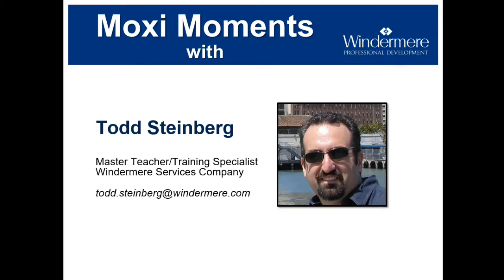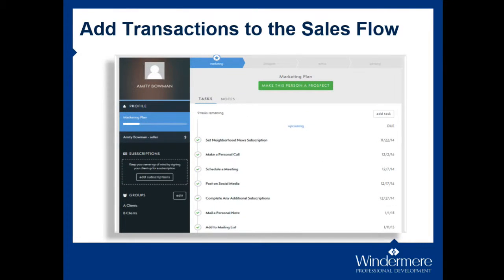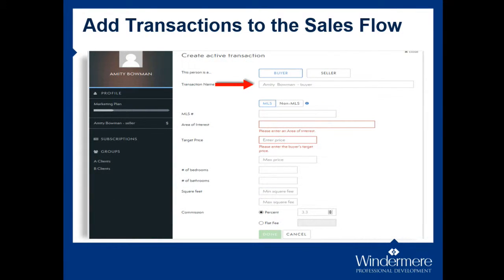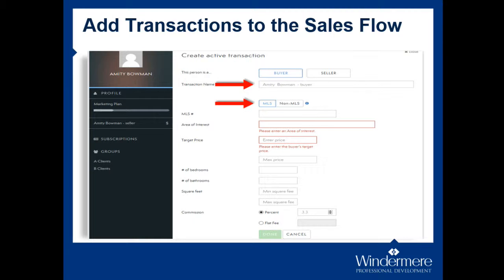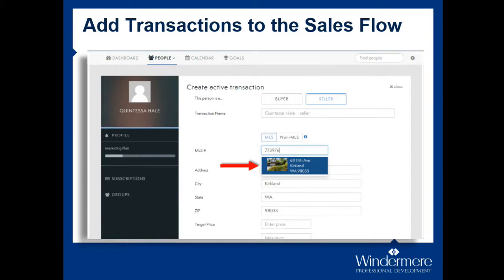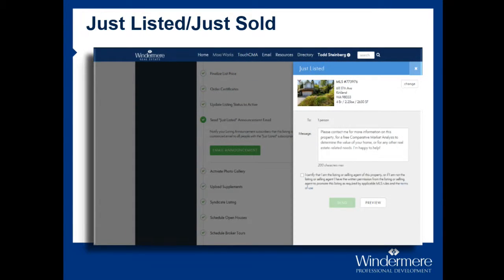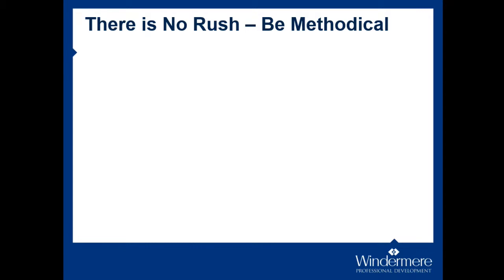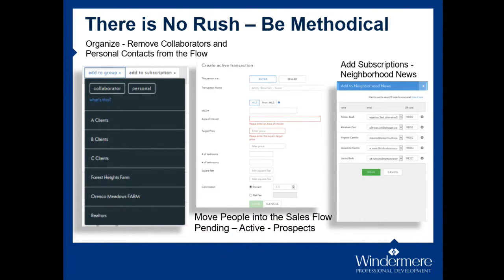Moxi Moments: Adding to the Sales Flow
In this episode, learn how to add transactions to the Sales Flow, take advantage of the Listing Announcement subscription, and a methodical way to get started.